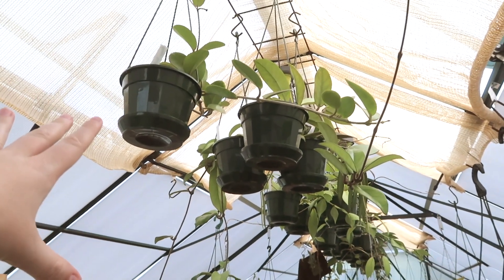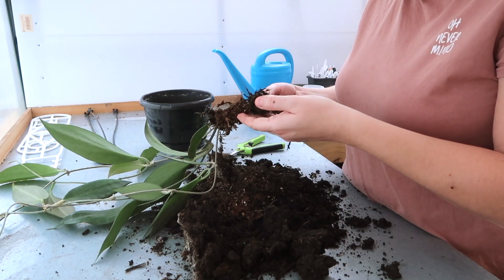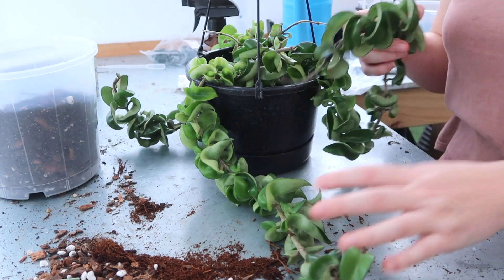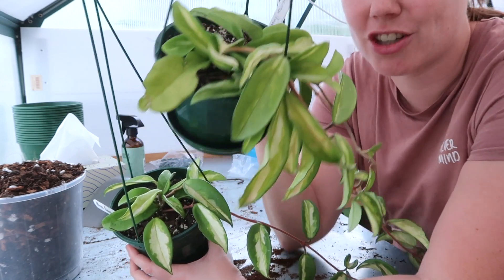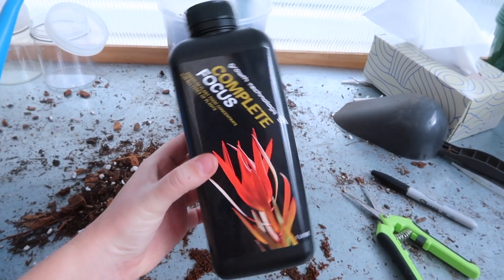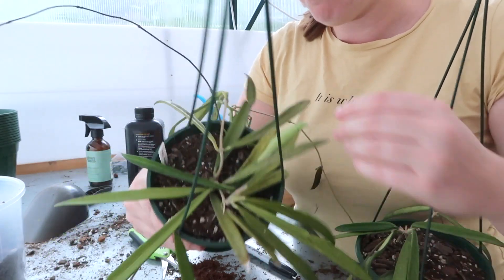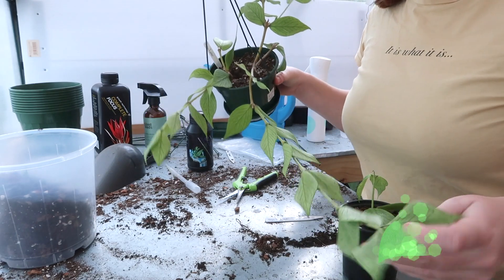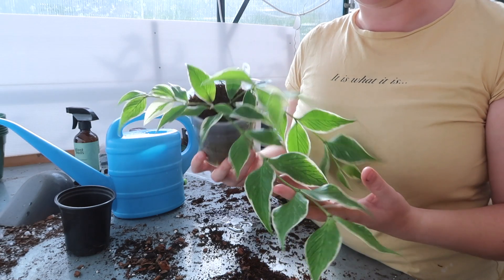Re-potting my ENTIRE Hoya Collection! 🌱 Part 2 | Hanging Hoya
Hey! My name is Rachel & I run my own business called GrowingGreen!  We stock house plants & related items.

Todays video is part 2/2 in which I am repotting my entire hoya collection!

Make sure you check out Part 1 of this mini series as well so you get a good overview of my entire collection!

🔗 Links

Re-Potting my ENTIRE Hoya Collection! 🌱 Part 1 | Trellised Hoya